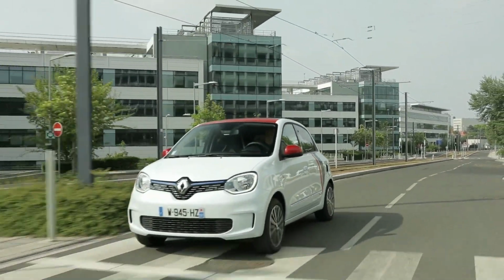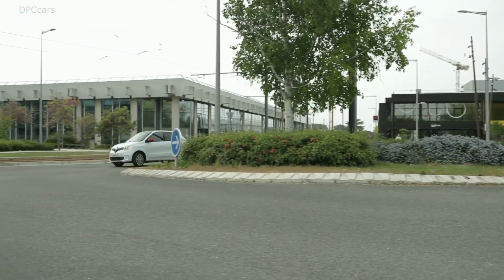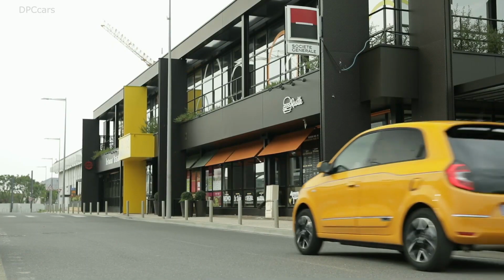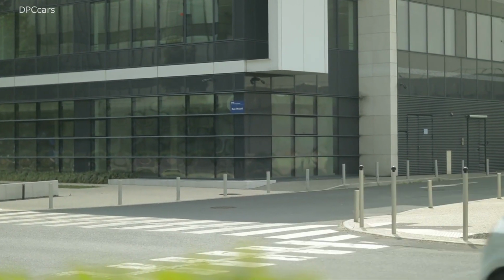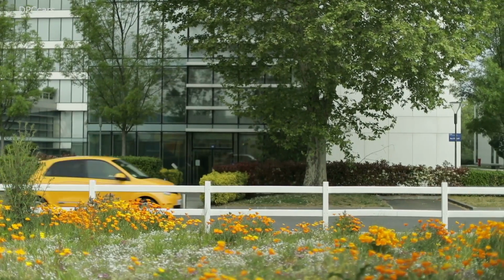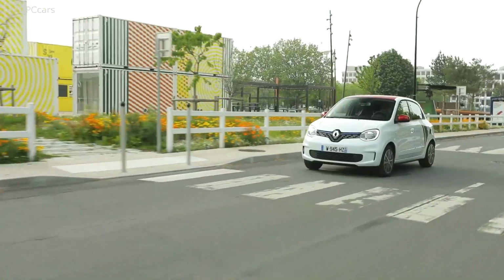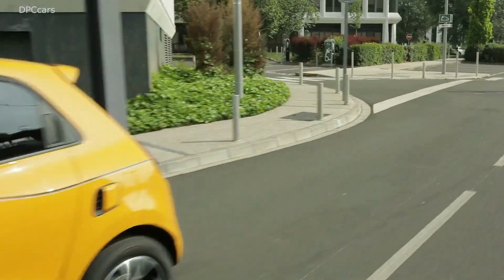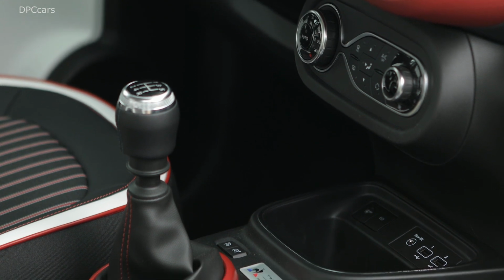2019 Renault Twingo Le Coq Sportif & Mango Yellow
To celebrate the launch of New TWINGO, Renault is teaming up with the French sports brand to create an exclusive limited series. With its ravishing look and extensive equipment, New Renault TWINGO “le coq sportif” is donning French colors!

Playing on the theme of French colors (blue, white and red), New Renault TWINGO “le coq sportif” features specific design details for a unique look.

Asymmetrical side cabin strips: with French colors on the left side, its tri-color stripes evolve to reveal the le coq sportif logo on the right side. The door mirrors are red.

The white models offer a more radical look with a large tricolor lateral strip on the left side, featuring a wide blue stripe and a narrower red one, separated by the white color that runs along the side of the body and extends to the roof of the car.

Blue for the grille and red for the rear bumper, the decorative strips accentuate the asymmetrical effect and complement the distinctive le coq sportif badge featured in the protective side door moldings.

Inside the car, customers will be immersed in the le coq sportif universe through specific color and material elements: the door sills, floor mats, dashboard and gearstick bellows have also been given a singular design. An exclusive brushed aluminum plate marked “Twingo by le coq sportif” is featured at the base of the gearstick.

Based on its superior trim level, New Renault TWINGO “le coq sportif” is fully equipped with high-end features including the new Renault EASY LINK 7’’ multimedia system integrating Apple CarPlay and Android Auto, automatic air conditioning, a reversing camera with rear park assist, rain and luminosity sensors, etc.

New Renault TWINGO remains an unequaled partner for urban adventures, thanks to its rear-mounted engine and its record tight turning circle; never before has a car been so much fun to drive. Agile and efficient, it easily weaves its way through the city.

This limited series is available with the SCe 75 and TCe 95 engines, and the choice of a manual or a dual-clutch EDC automatic transmission for the TCe 95. The latter combines responsiveness, smooth operation and reduced fuel consumption.